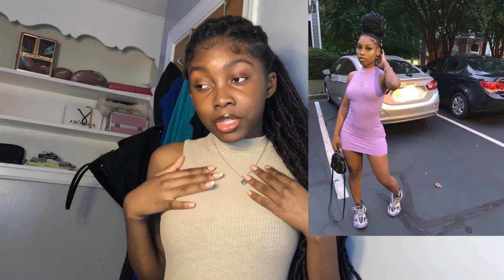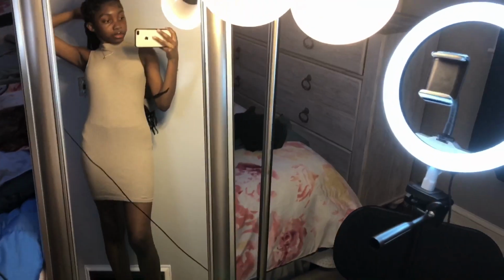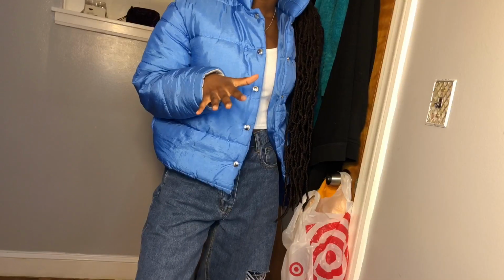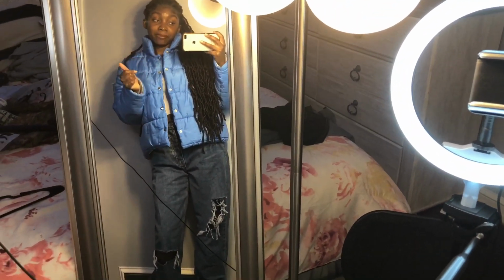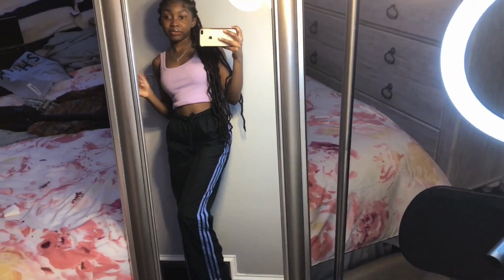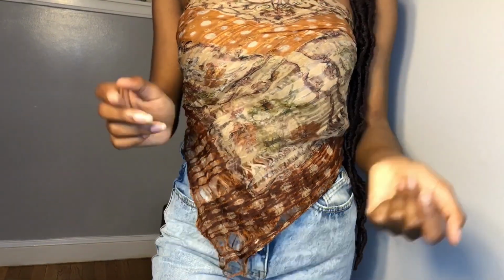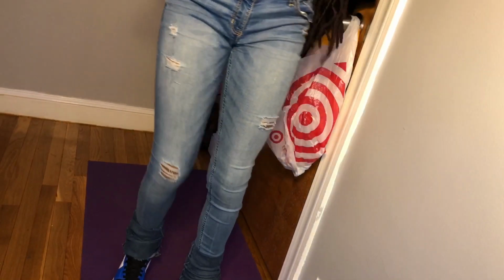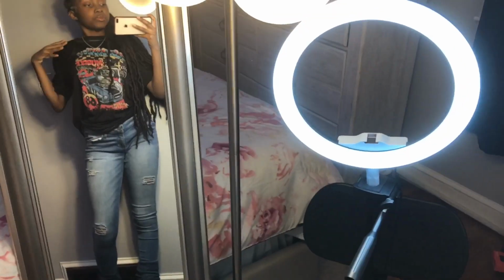RECREATING TRENDY PINTEREST OUTFITS pt 2🧚🏾‍♂️👗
Hey 💗

Watch in the highest quality (1080p)

Ways to Support BLM

I PROMOTE !

QUICK FACTS🧚🏾‍♂️
Name- Samarra
Age- 16
Grade - 11th grade
Where are you from - Boston🏙

MUSIC🧚🏾‍♂️